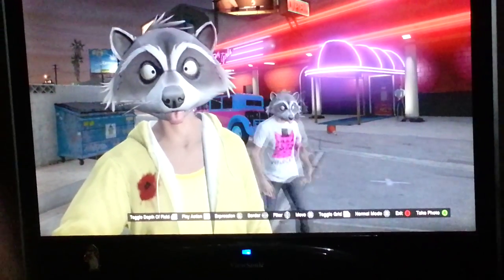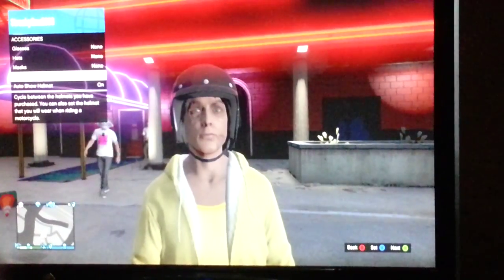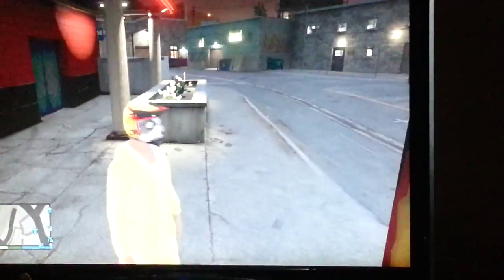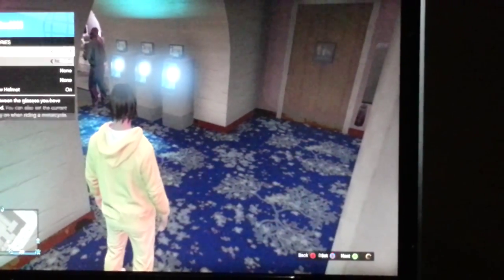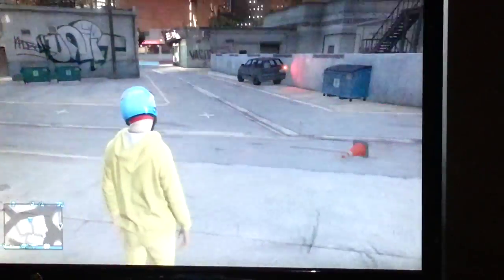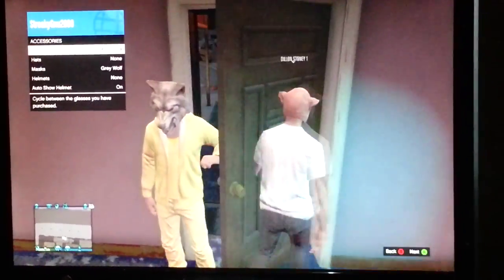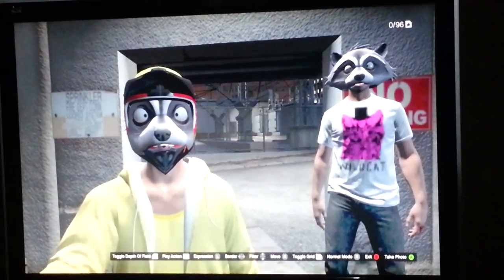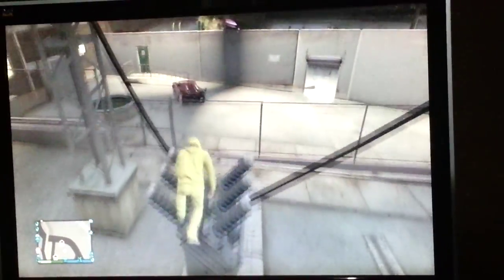Gta 5 helmet and mask glitch and electric Launch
My first video on gta 5 but my second video all up hope you enjoy and have fun with the helmet and mask glitch and electric Launch